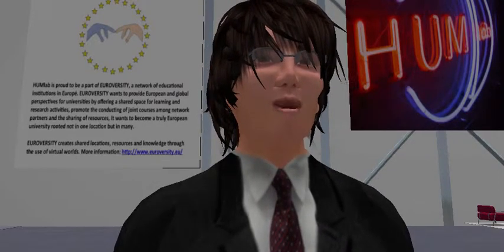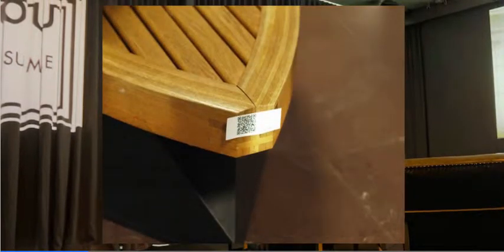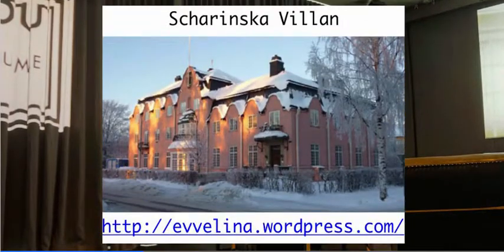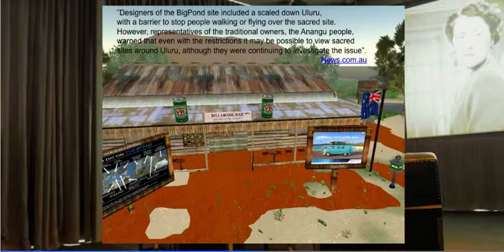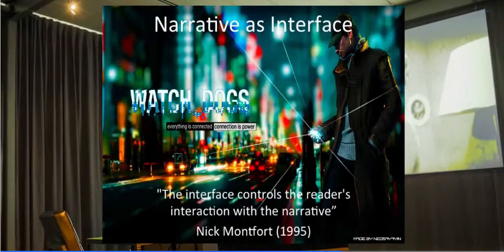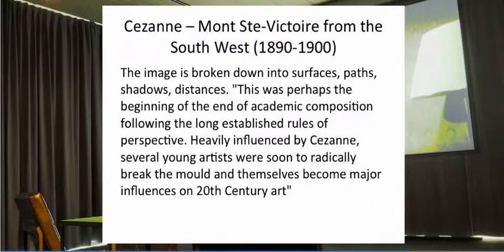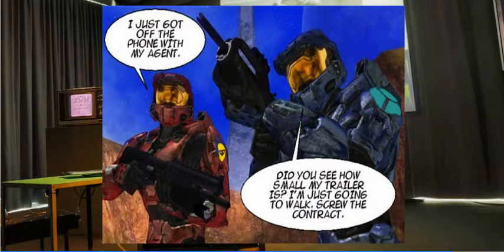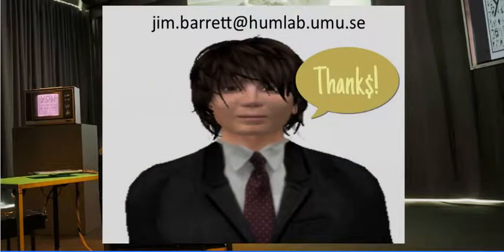Narrative as Interface: Digital Media and Pedagogy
A presentation of some of the work I have conducted in HUMlab, a digital humanities computing lab and studio at Umeå University in Sweden. The projects were conducted in relation to the ongoing Euroverity initiative

 The film is arranged according to three themes; Making Space, Media Places and Narrative as Interface. I present some projects I have been involved with in HUMlab and some of the thinking that goes into them. As well as suggestions for considering digital media and pedagogy in the future.

This film was shown at the Lärande i Fokus (Learning in Focus) conference at Umeå University 12-13 November 2013.